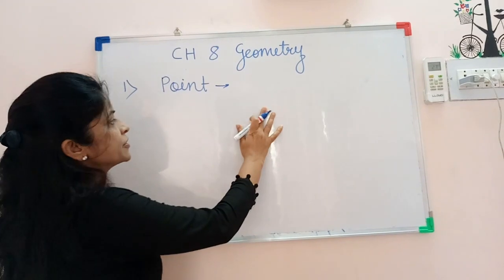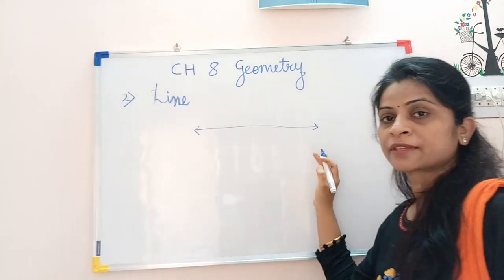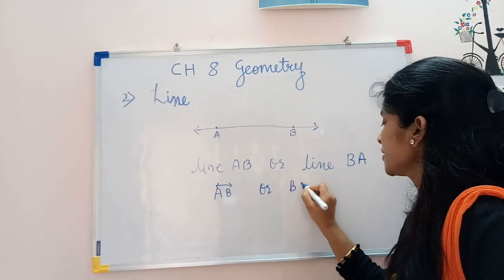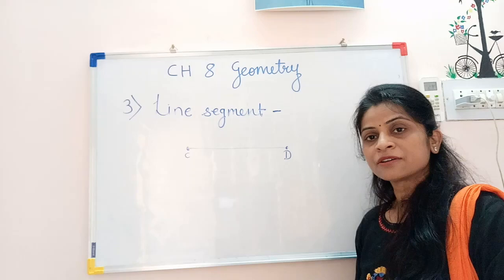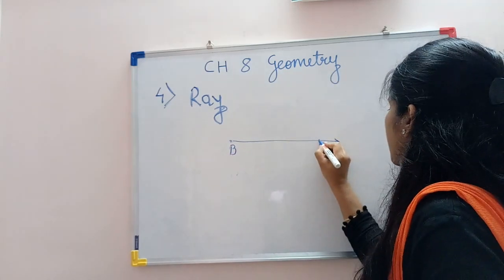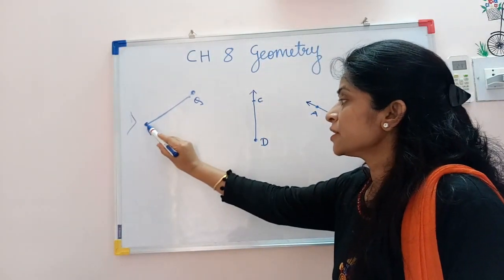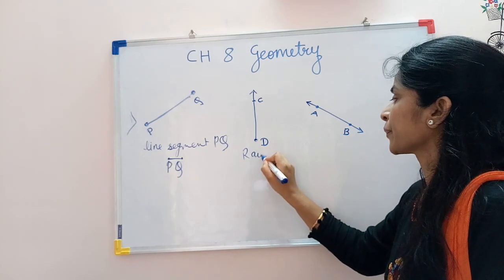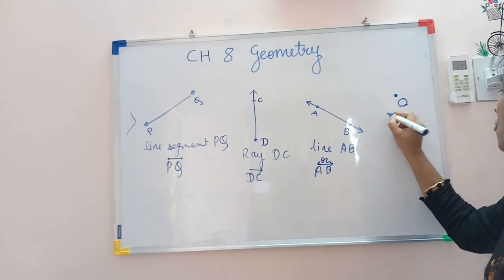Basic geometry concepts